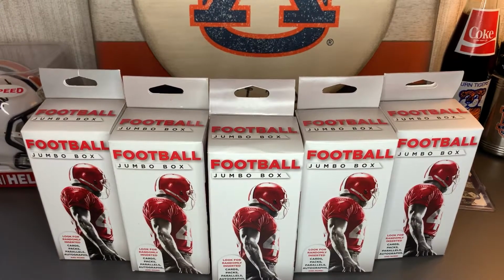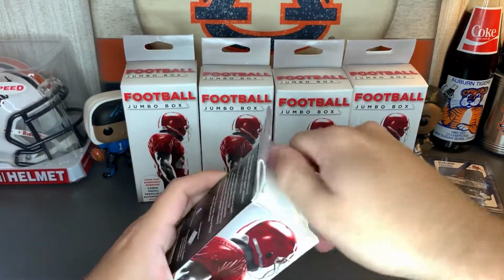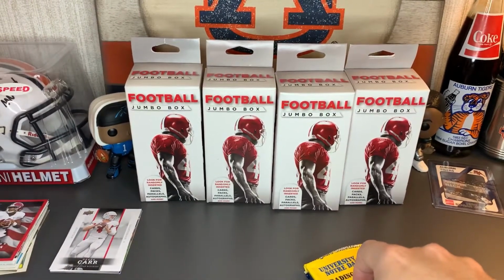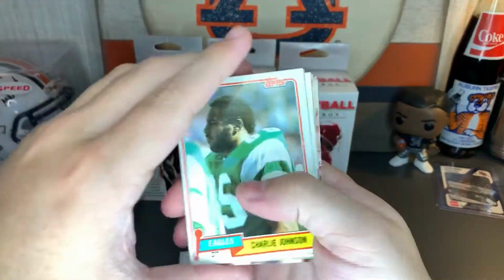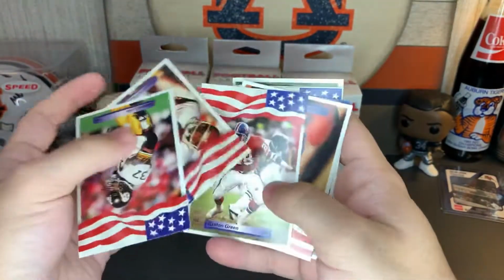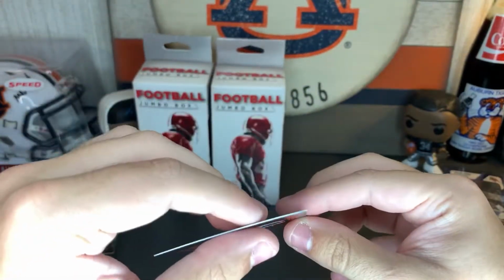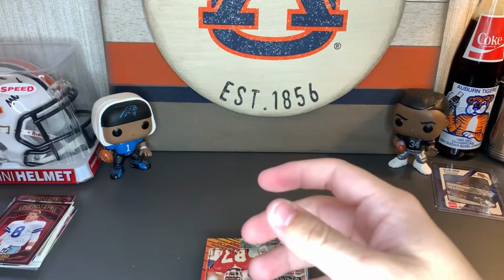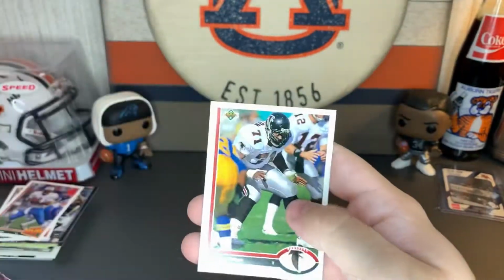5 Fairfield Jumbo Boxes! | Retail Repackaged Trading Cards!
Another repackaged retail box opening today! Hope you guys are enjoying the uploads and the return of football!